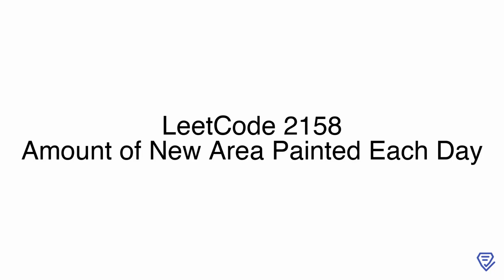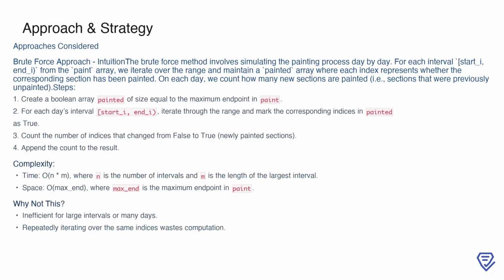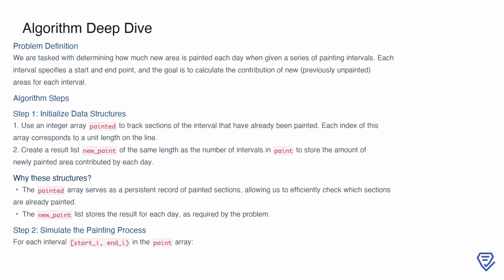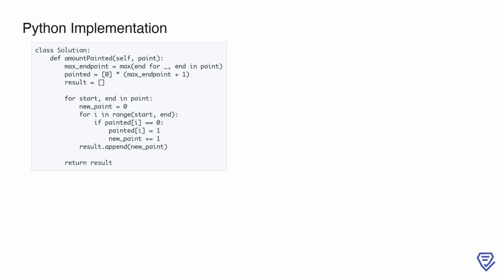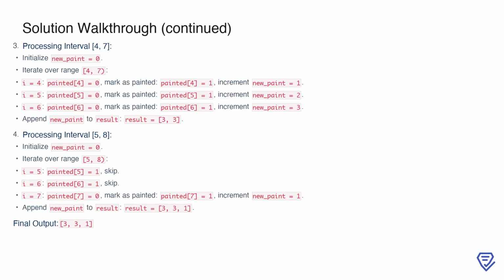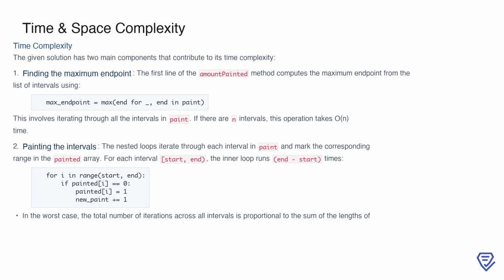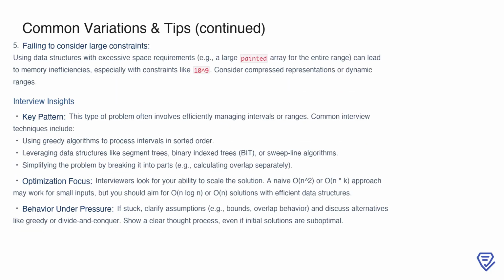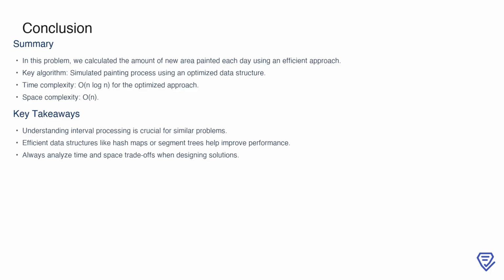LeetCode 2158: Amount of New Area Painted Each Day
Difficulty: Hard

📚 Topics: Array, Greedy, Math, Queue, Sorting

⏱️ Timestamps:
00:00 - LeetCode 2158: Amount of New Area Painted Each Day
00:19 - Problem Statement
01:08 - Problem Statement (continued)
01:55 - Problem Statement (continued)
02:30 - Problem Statement (continued)
03:29 - Approach & Strategy
04:35 - Approach & Strategy (continued)
05:27 - Approach & Strategy (continued)
06:10 - Approach & Strategy (continued)
07:02 - Algorithm Deep Dive
08:00 - Algorithm Deep Dive (continued)
09:04 - Algorithm Deep Dive (continued)
10:16 - Algorithm Deep Dive (continued)
11:23 - Python Implementation
12:38 - Java Implementation
13:22 - Java Implementation (continued)
14:03 - Solution Walkthrough
15:02 - Solution Walkthrough (continued)
16:02 - Solution Walkthrough (continued)
16:38 - Solution Walkthrough (continued)
17:32 - Solution Walkthrough (continued)
18:04 - Solution Walkthrough (continued)
18:40 - Time & Space Complexity
19:36 - Time & Space Complexity (continued)
20:22 - Time & Space Complexity (continued)
21:19 - Time & Space Complexity (continued)
21:57 - Common Variations & Tips
23:07 - Common Variations & Tips (continued)
24:21 - Common Variations & Tips (continued)
25:29 - Common Variations & Tips (continued)
26:43 - Conclusion
27:13 - Thank You!